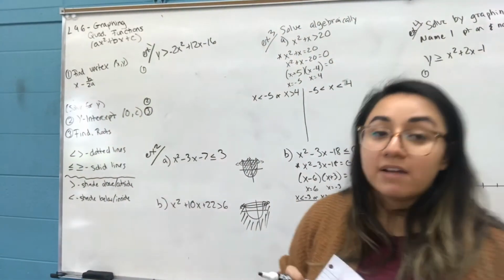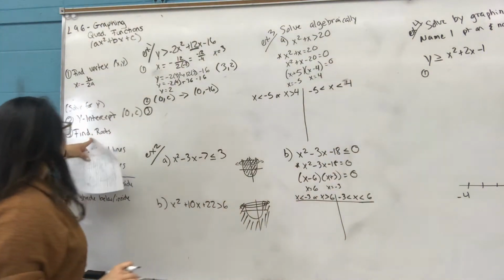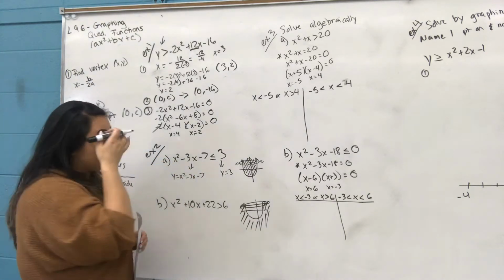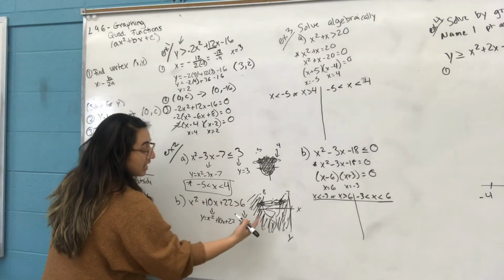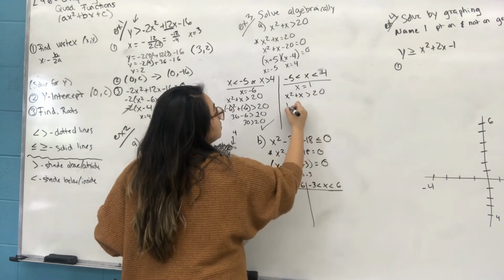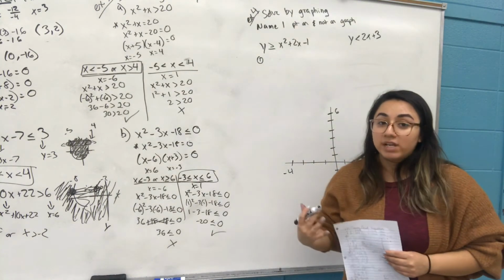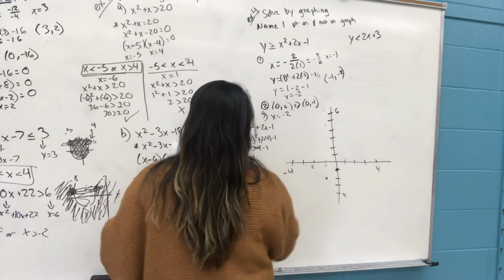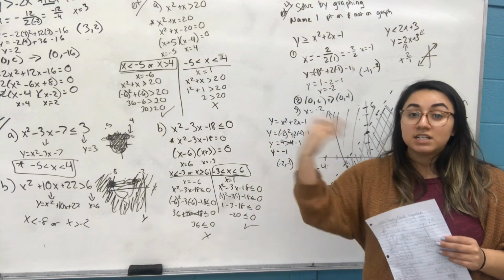Algebra 2 (11th) Tuesday, May 5th